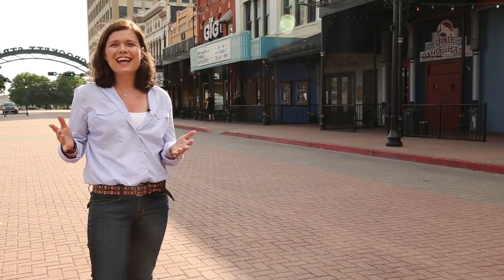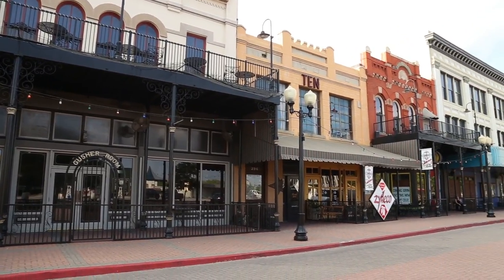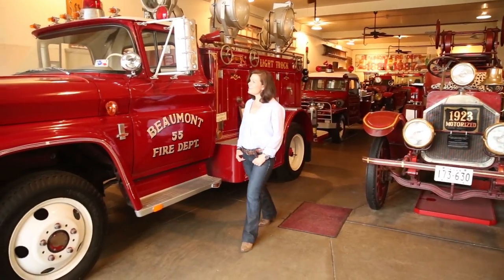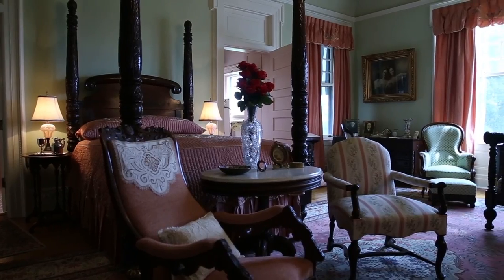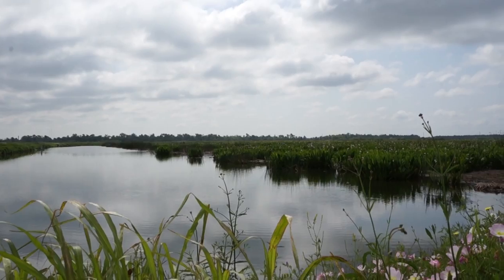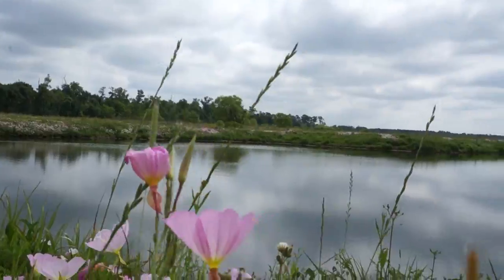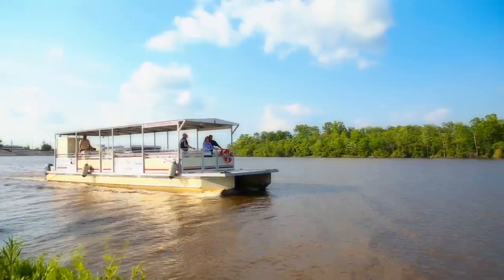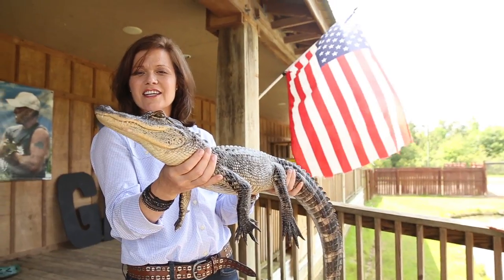Travel Guide to Beaumont, Texas | Museums & Riverboat Adventure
Plan your trip in Beaumont, Texas, where Western history, family fun and nature converge in southeast Texas near the Louisiana border. Explore the vibrant downtown, delve into the history of the oil industry at the Texas Energy Museum and admire architectural landmarks like the Fire Museum of Texas and the McFaddin-Ward House Museum. Nature enthusiasts can’t miss a stroll through Big Thicket National Preserve or a leisurely riverboat trip on the Neches River with Neches River Adventures, departing from downtown Beaumont.

Connect on our social channels:
✈ Like Visit The USA: Facebook  / @visittheusa
✈ Follow Visit The USA: Tik Tok  / @visittheusa
✈ Follow Visit The USA:  Instagram / @visittheusa